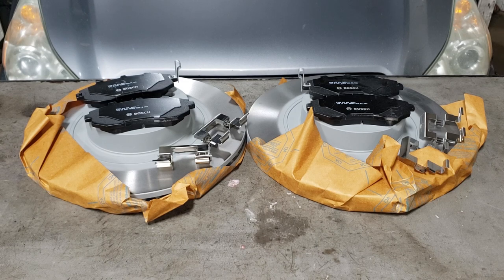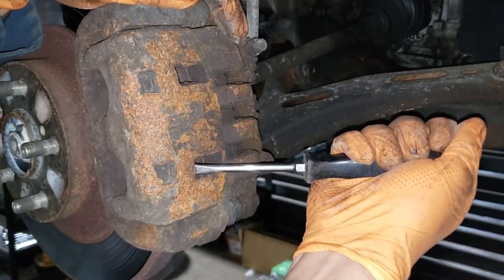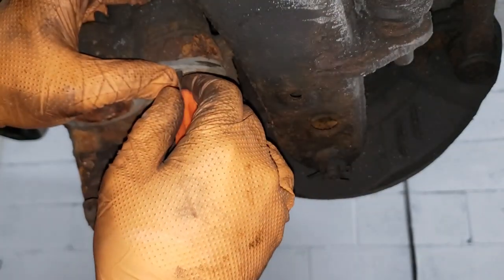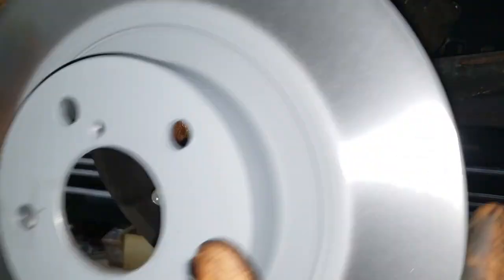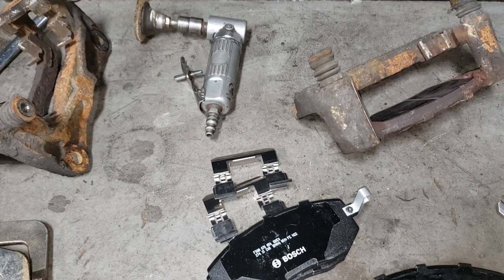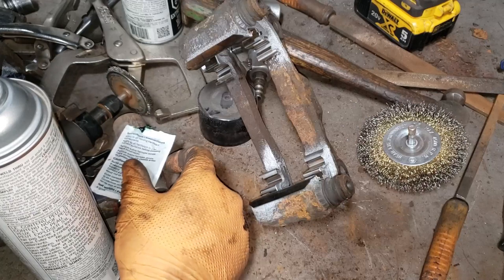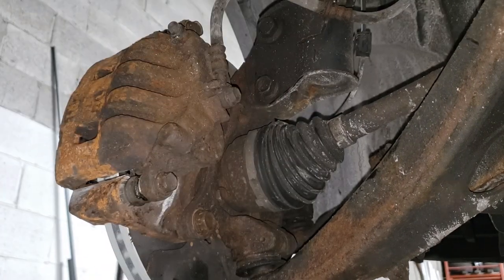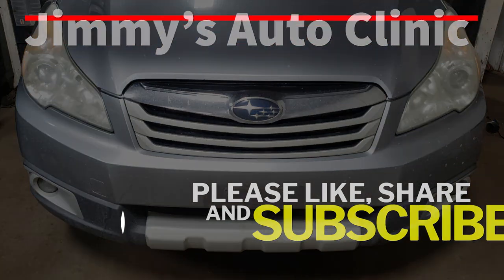2011 Subaru Outback | Front Pads & Rotor Replacement | A How To With Torque Spec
In this weeks video I show you how to replace front pads and rotors on a 2011 Subaru outback with a 2.5 L single cam engine mated to a CVT transmission. This is definitely a job that you can do in the driveway provided you watch the full length of video and take the necessary safety precautions.